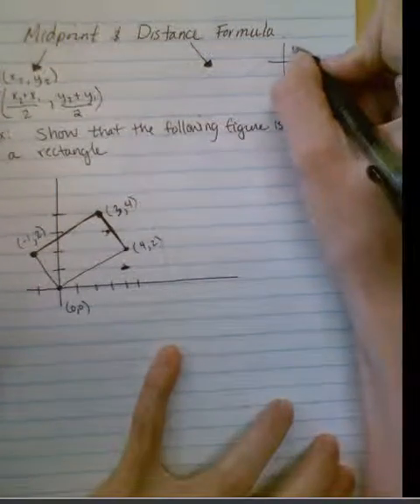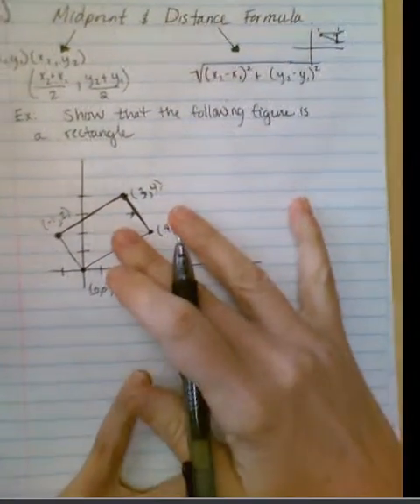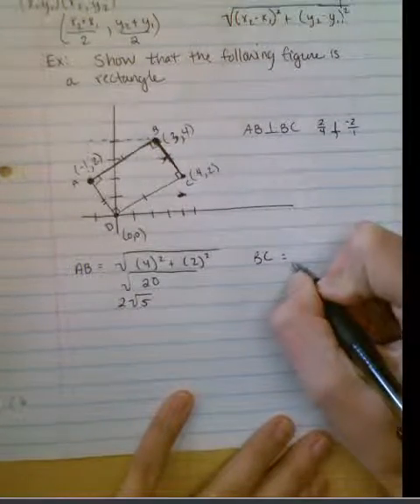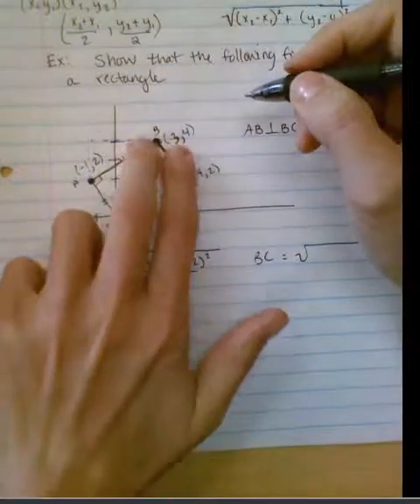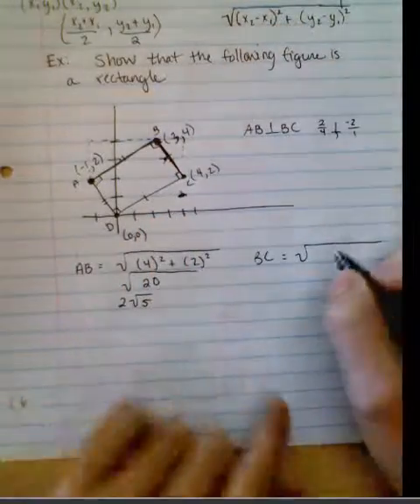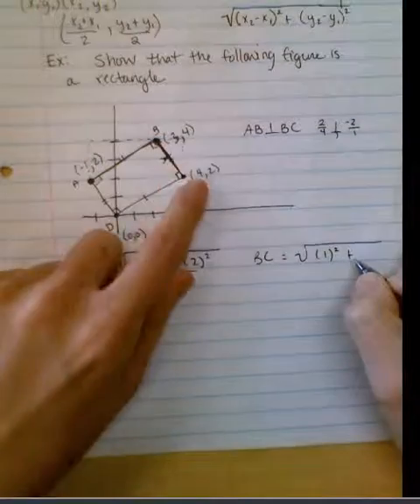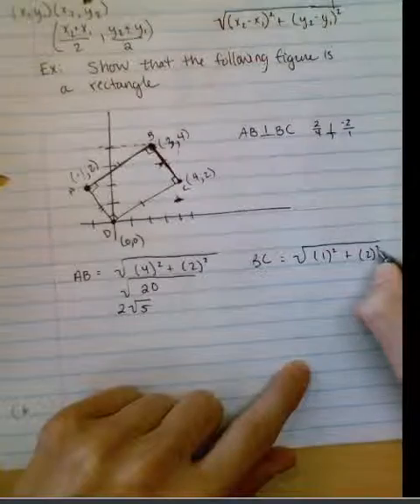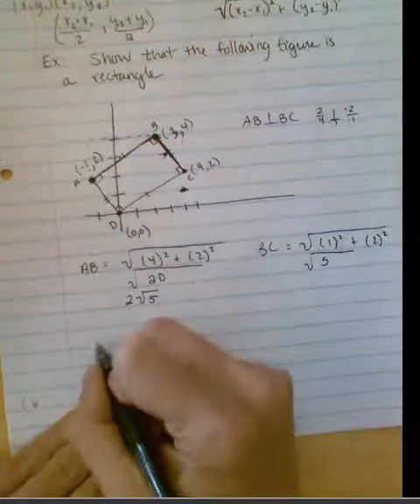1 6c midpoint and distance formula